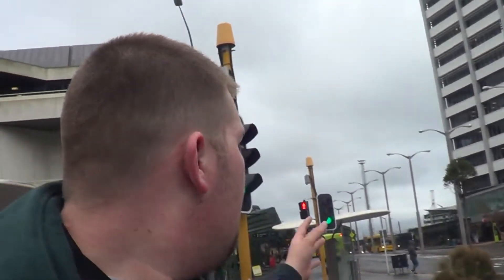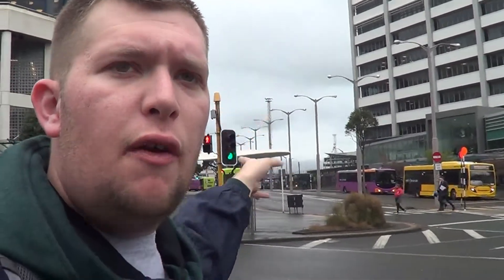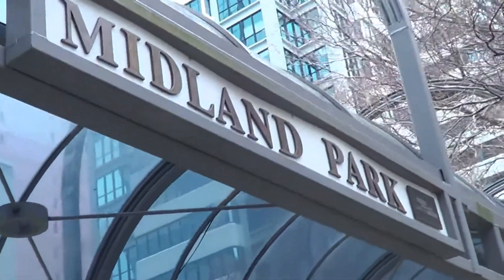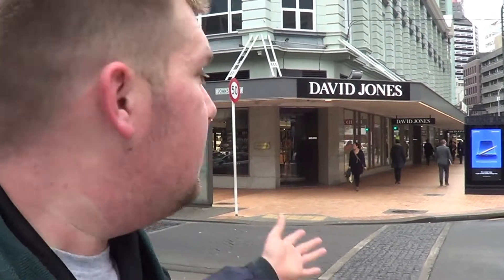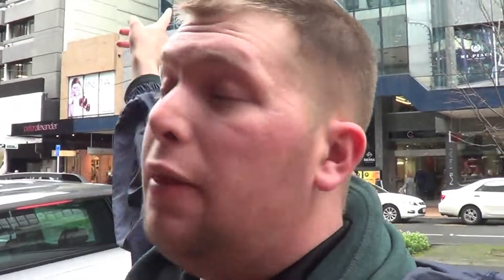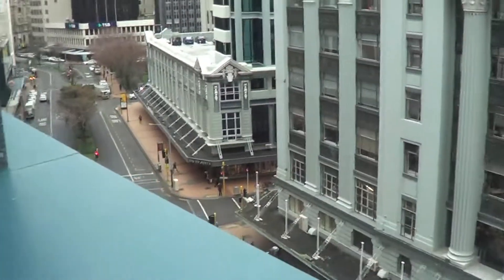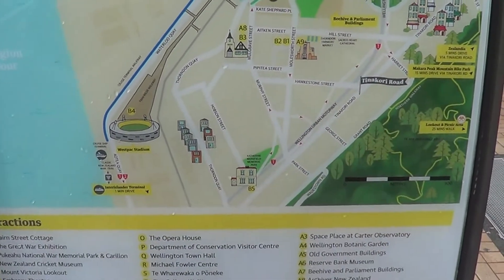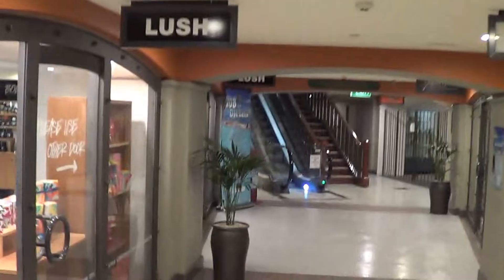Walking The Golden Mile | PART ONE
Welcome to Wellington's infamous Golden Mile, the heart of the capital's retail, business and nighttime life!

In part one, we take a look at the northern-end of the Golden Mile, starting on Lambton Quay.